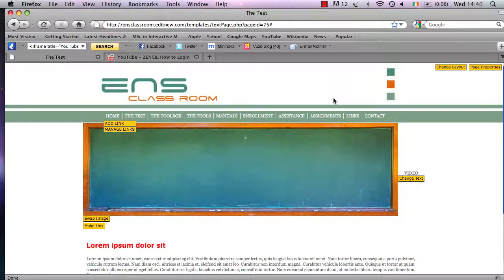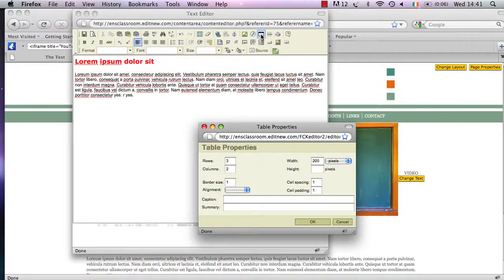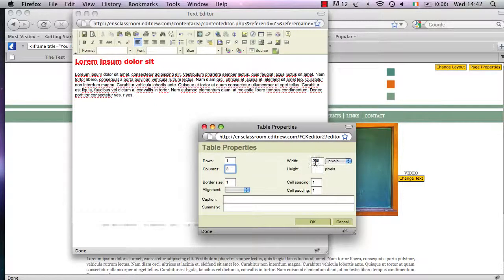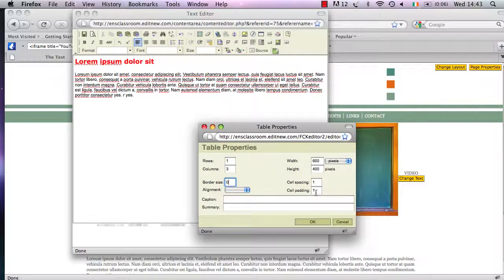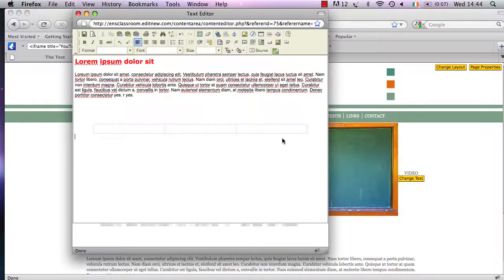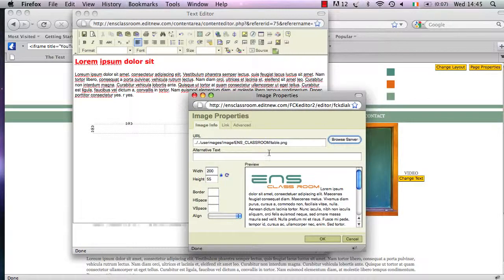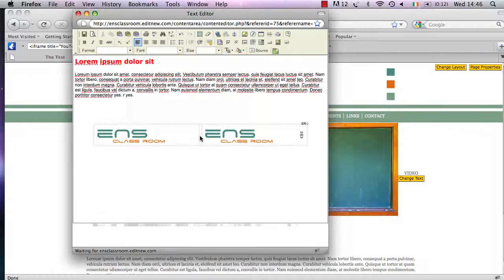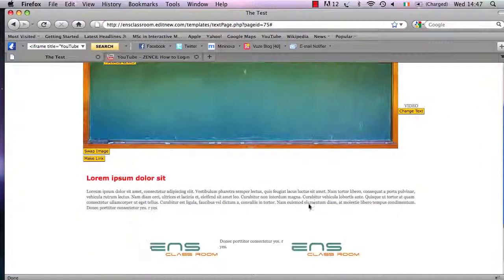ZENCIL Image Layout Using Tables